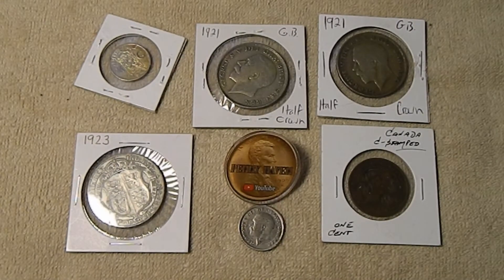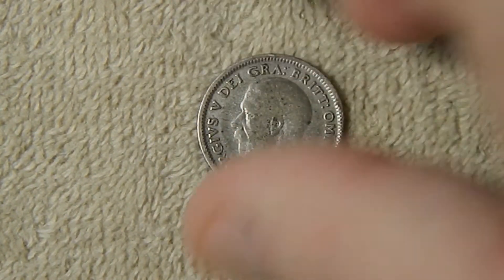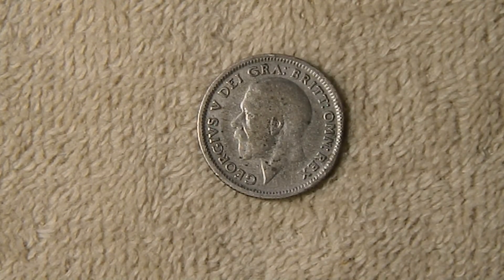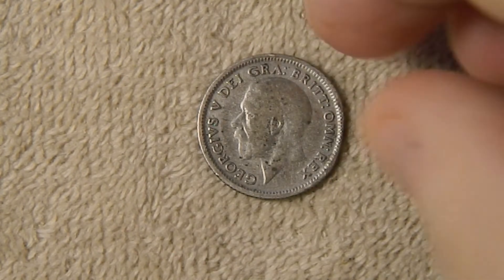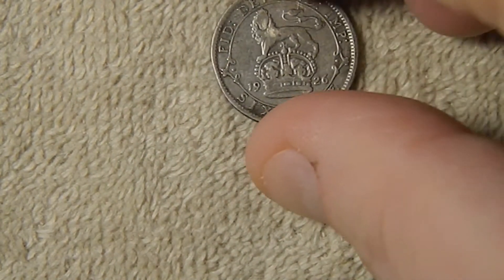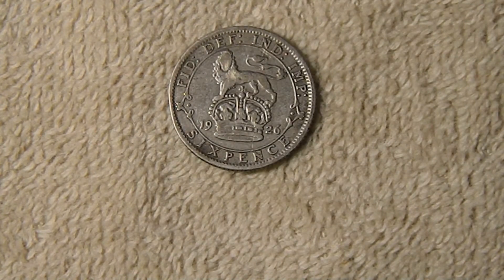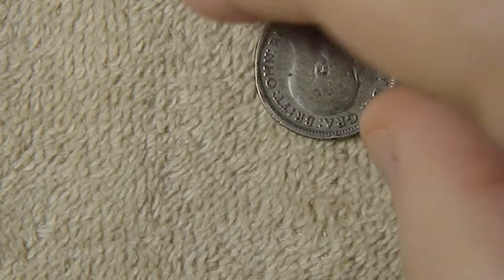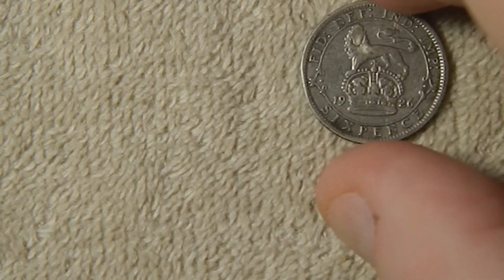Silver & Bronze & Mystery: More Eclectic Coins from Penny Haven. Part II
This is the second half of the pile of world coins that I purchased from Penny Haven's eBay store over the last couple of months.  This week I have some more vintage ( WWII era and older) bronze and silver coins from a few different spots around the globe, as well as a bit of a mystery in a counter stamped coin.

Penny Haven's eBay

1. You must 18 years old to participate. 2. 3. Please make your subscriptions public, I must be able verify that you are a subscriber.  4. All of the items given away are purchased by myself and are gifts to the winners. 5. 6. 7. YouTube is not a sponsor and is not involved in the giveaway in any way.  8. Void where prohibited by law. 9. Personal data is used for the sole purpose of sending the item(s) to the winner and will not be used for any other purpose nor shared with any other party. 10. Although open to subscribers outside the U.S., we may have to come to an arrangement if postage is excessive such as covering postage in excess of U.S. costs, Paypal payment in lieu of the prize, or other considerations.  12.  Not responsible for items lost in the mail.  13.  All entries which don’t comply will be disqualified.  14.  Good luck everybody.